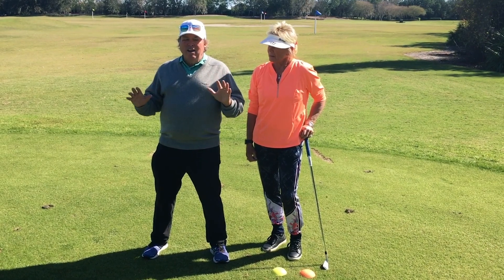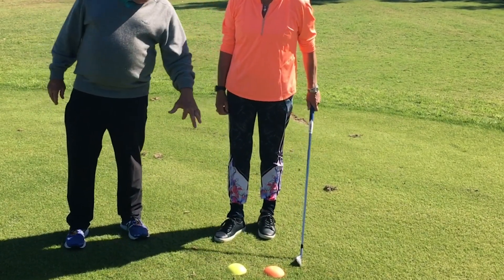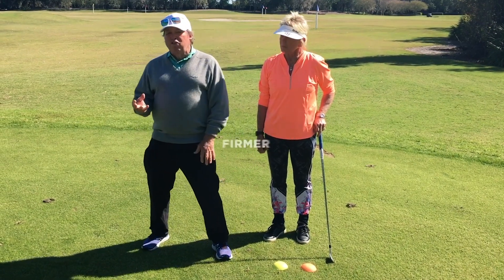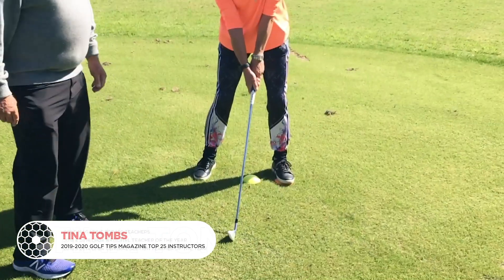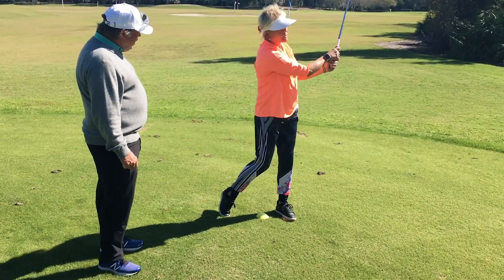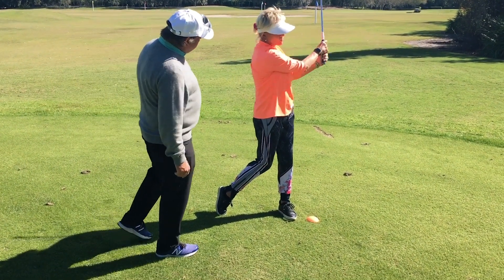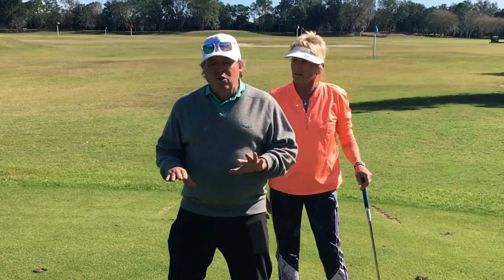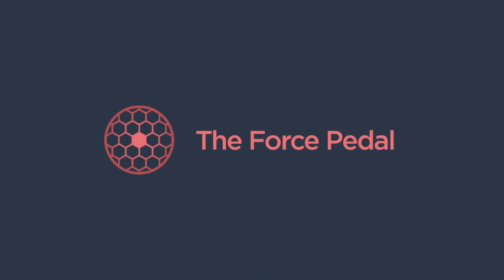Mike Adams & Tina Tombs talking about The Force Pedal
The Force Pedal is a unique training aid designed to help all golfers increase club head speed by training your body to use the ground properly. Ground reaction force is the secret to distance and direction. Train with The Force Pedal and learn how to use the ground to build force in your golf swing.